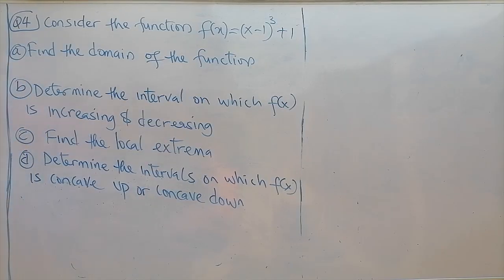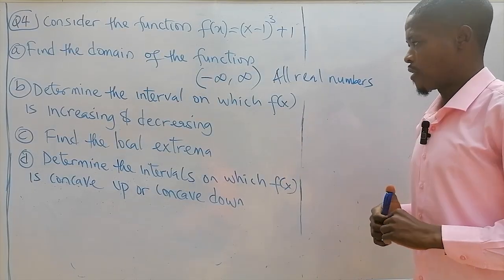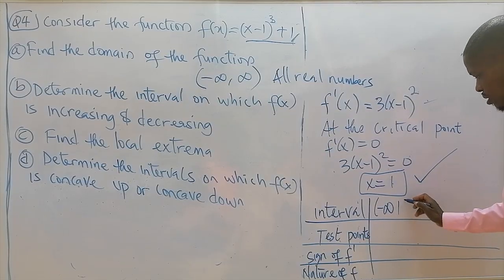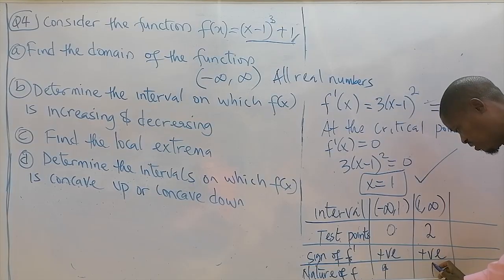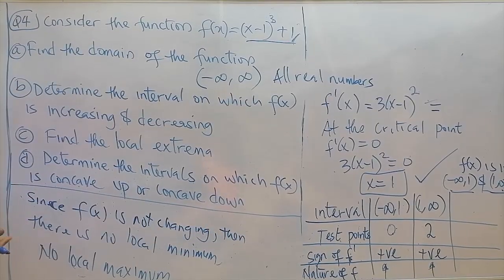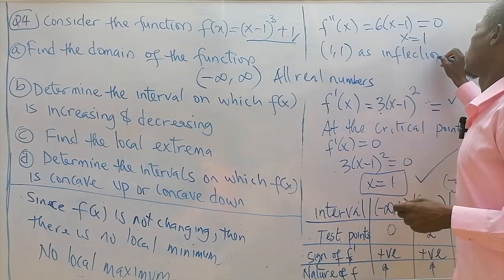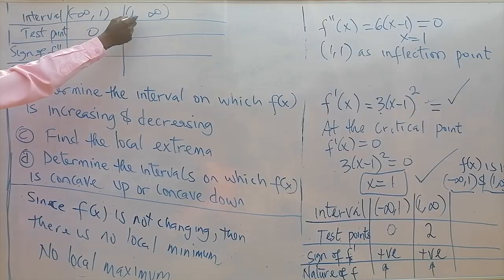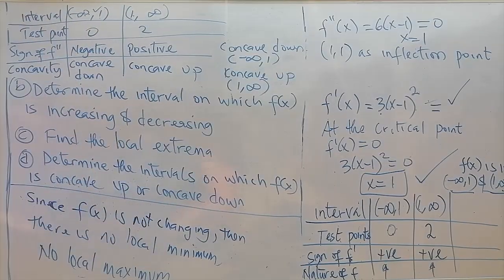Complete Function Analysis Using First and Second Derivatives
In this lesson, we solve Calculus 1 Exam Question Q4 step by step, focusing on how to determine the intervals of increase, decrease, concavity, and points of inflection of a given function. This video is designed to help you understand critical points, derivative tests, and graph behavior so you can master similar exam questions with ease.

Whether you’re preparing for college exams, engineering math, or standardized tests, this video gives you clear explanations, solved examples, and tips to avoid common mistakes.

📌 Topics Covered:
- Finding critical points using derivatives
- First derivative test (increasing/decreasing intervals)
- Second derivative test (concavity & inflection points)
- Step-by-step solution of Exam Question Q4

🌍 This video is helpful for students worldwide:
US, UK, Canada, Australia, Europe, Asia, Africa, New Zealand, and more.